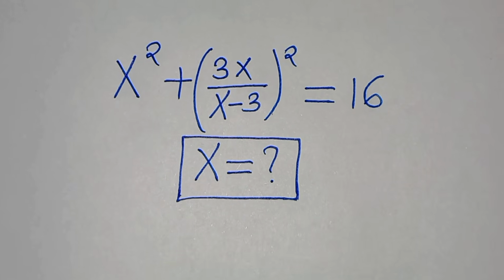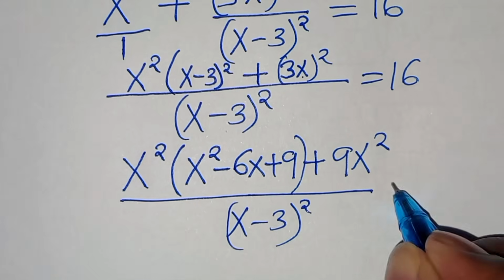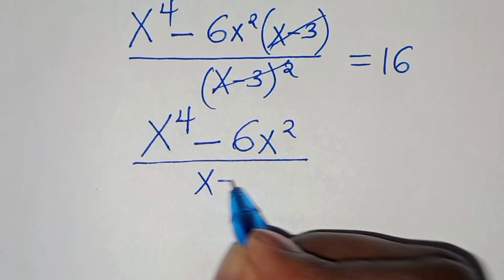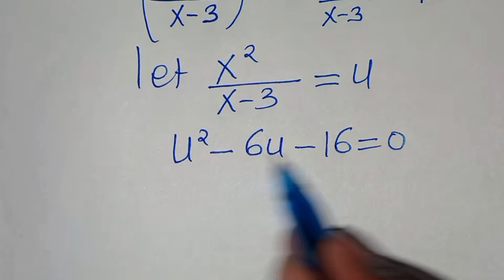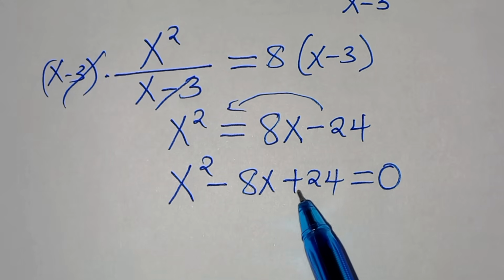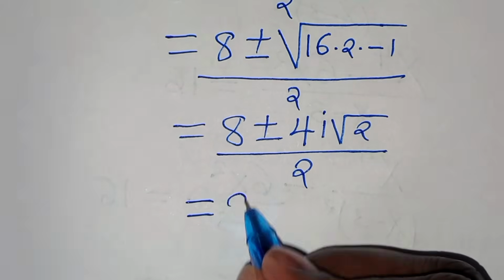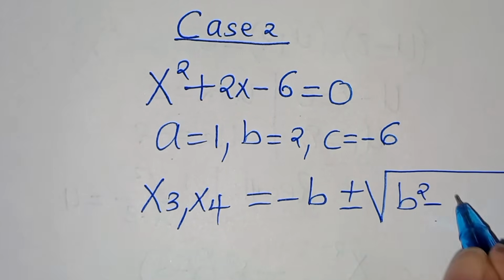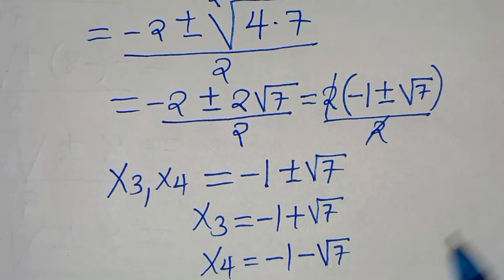Germany | Can you solve this? | Math Olympiad